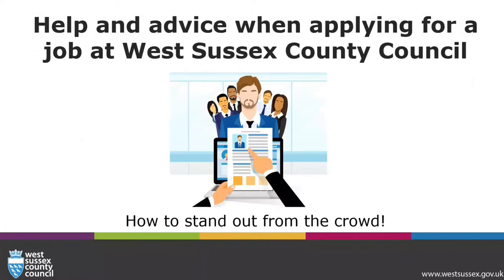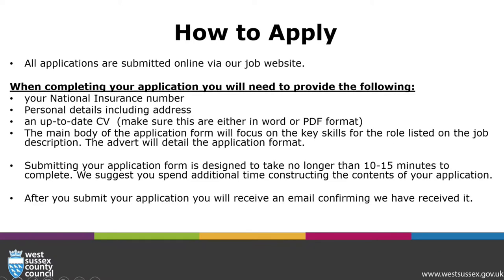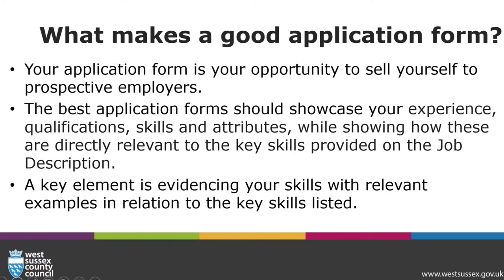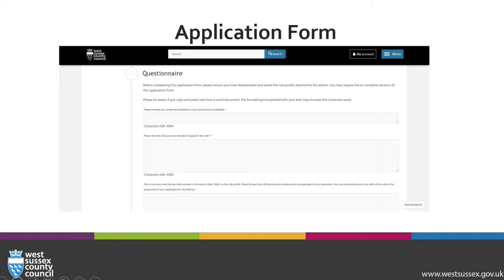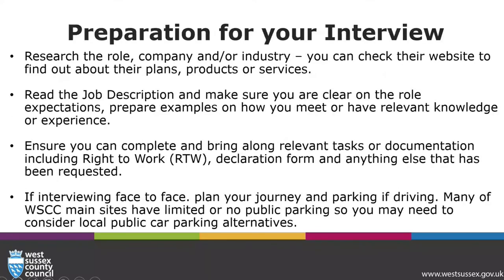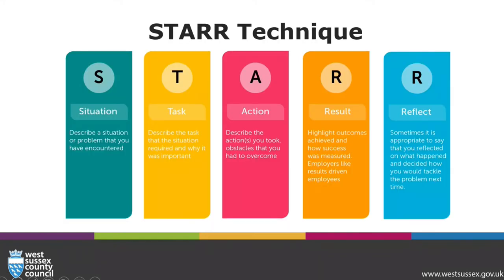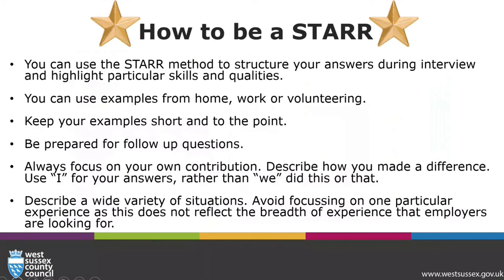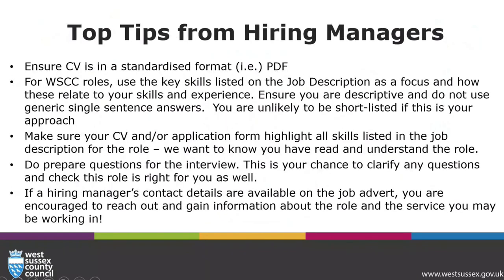Help and advice when applying for a role with WSCC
Our Resourcing team put together a short presentation on tips and tricks for applying for a role within WSCC. Find out how to apply, what makes a good CV/application form and how to use the STARR technique.